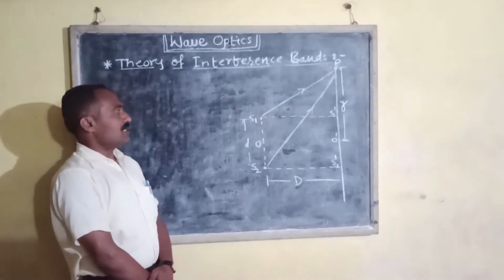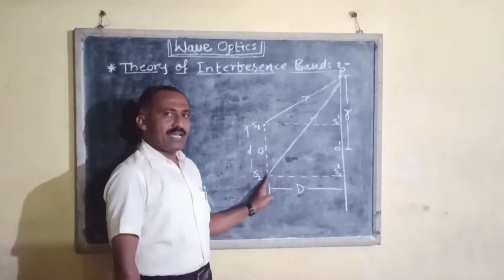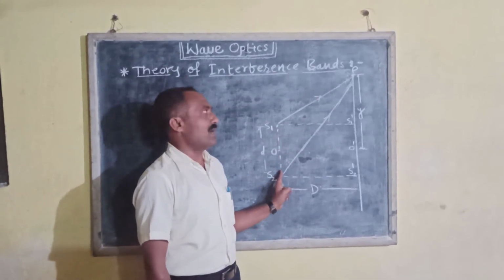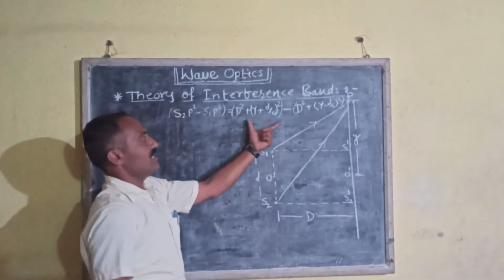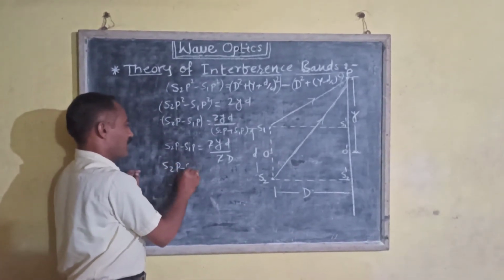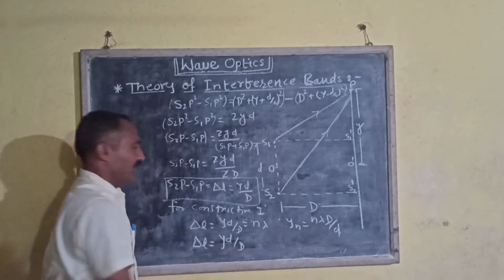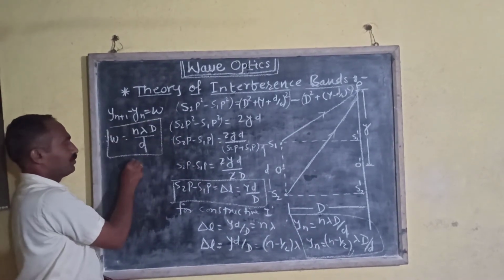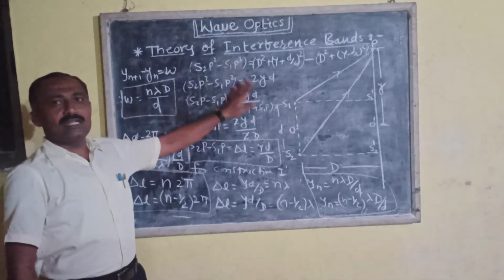Wave Optics Part 8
Theory Of Interference Bands